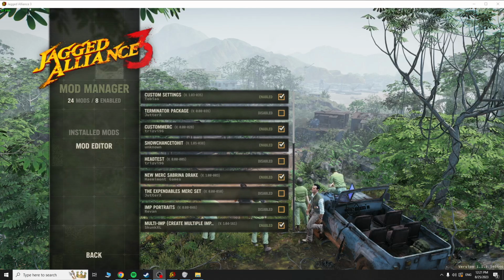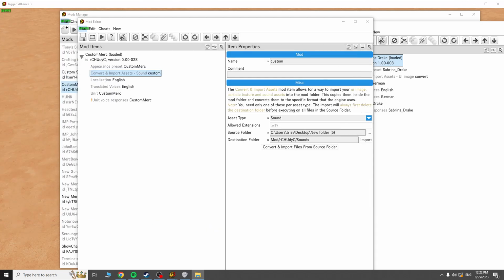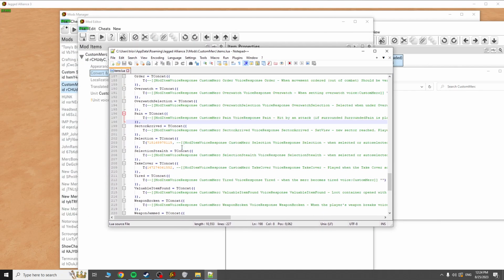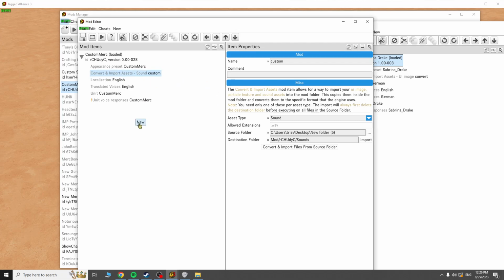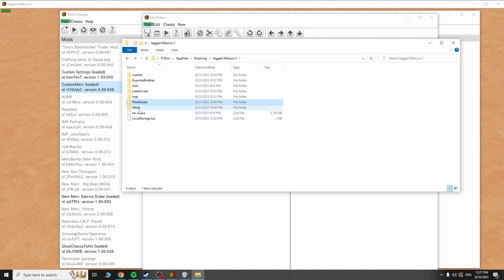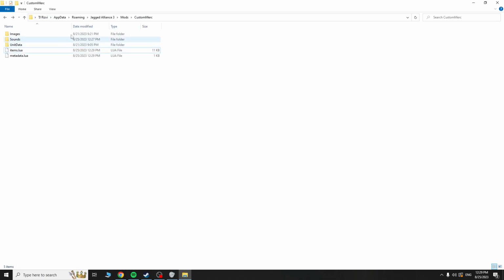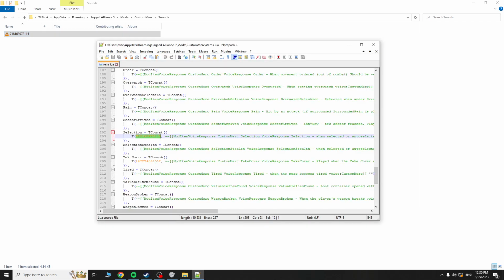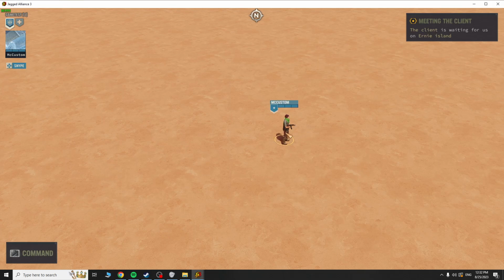JA3 Voice Response Add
This is a very rough tutorial on how to add custom voice responses to Mercs in JA3's mod editor. It may not be 100 percent correct but it should at least steer you in the right direction